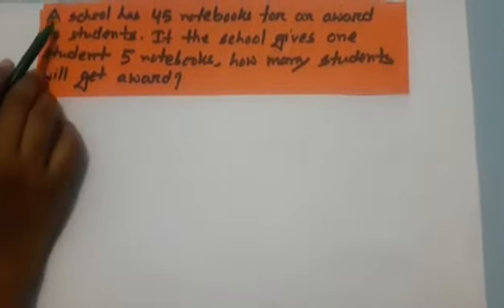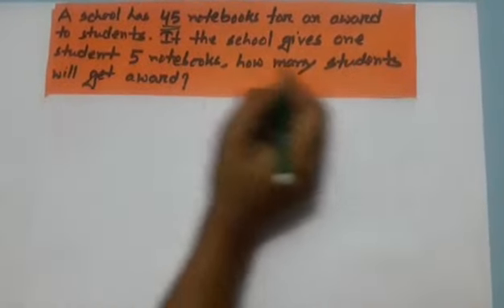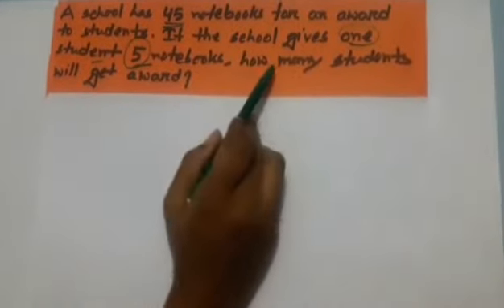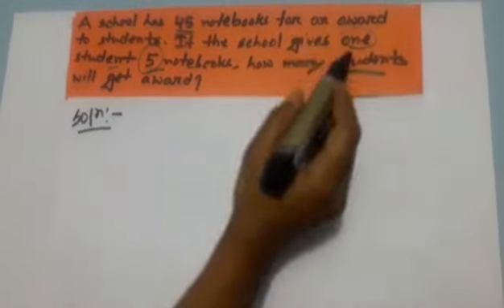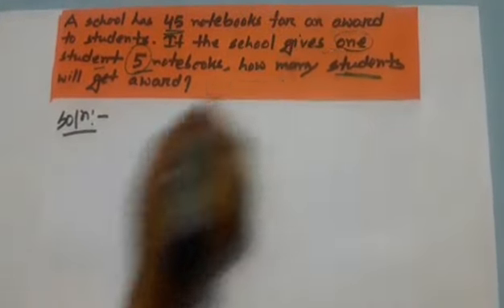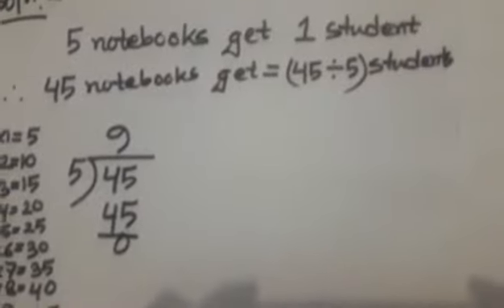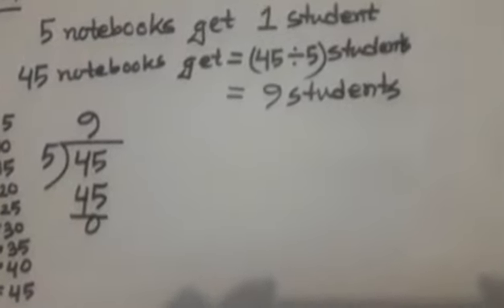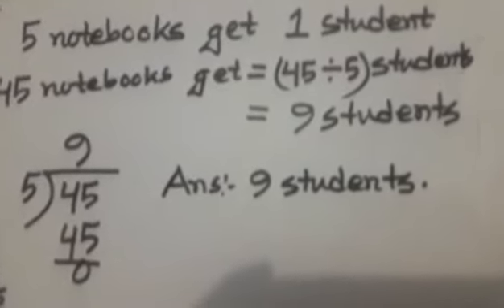video 3,sub mathematics,chapter division,date 07 07 20